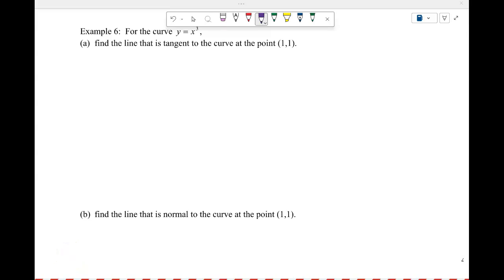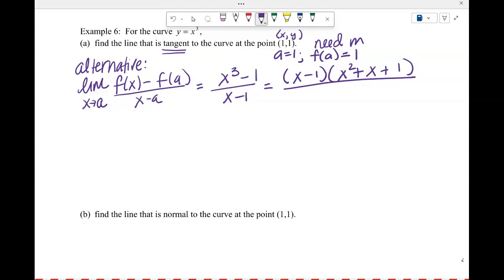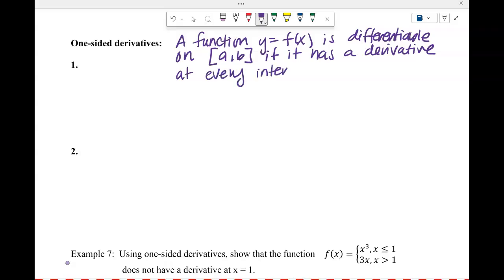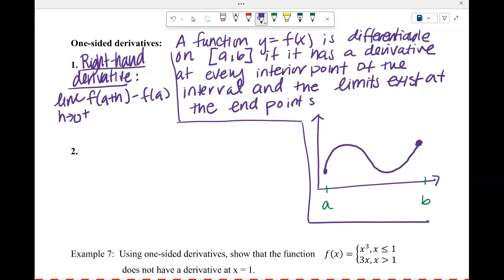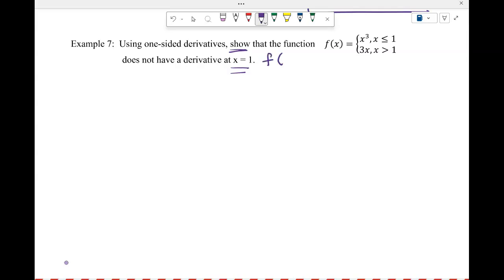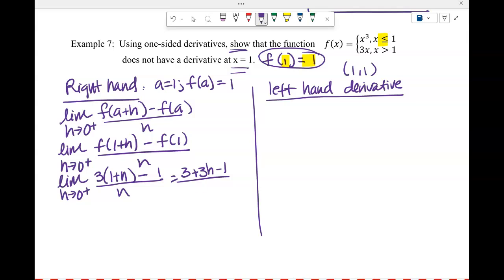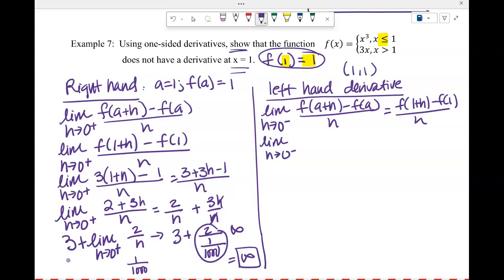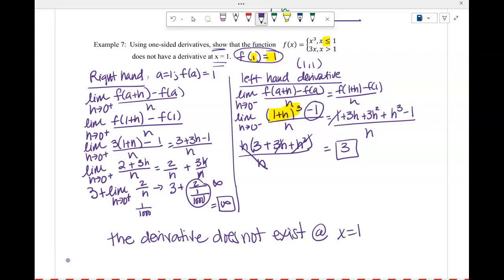3.1 (calc) examples 6-7